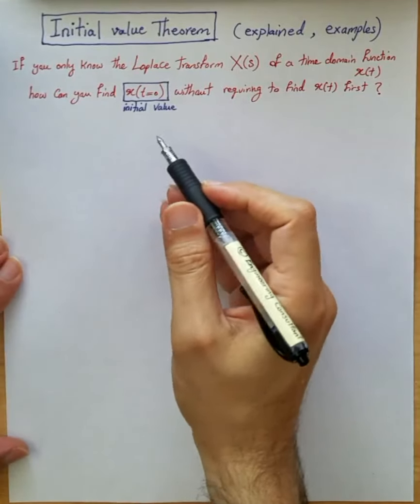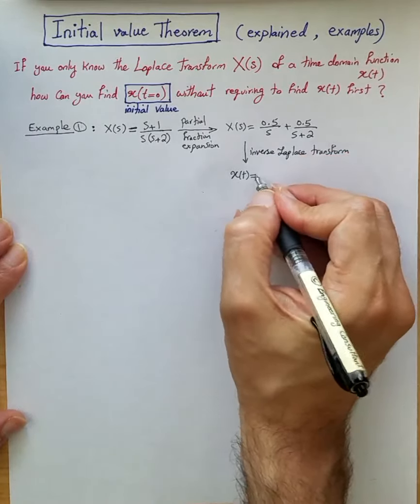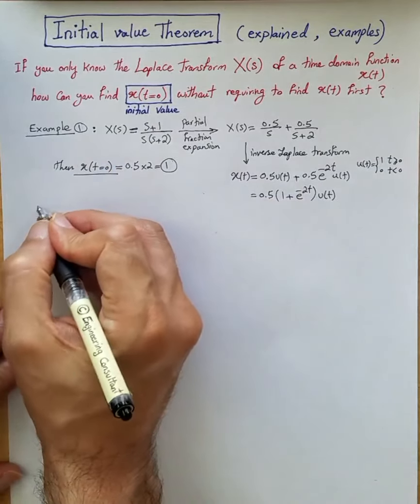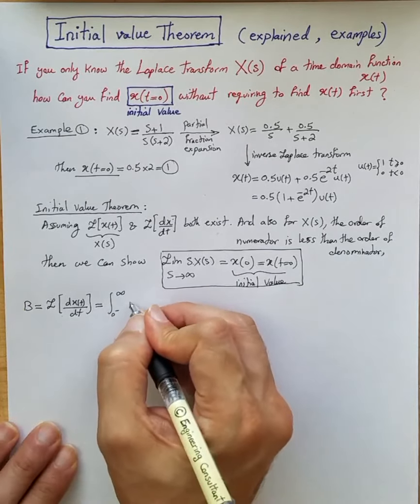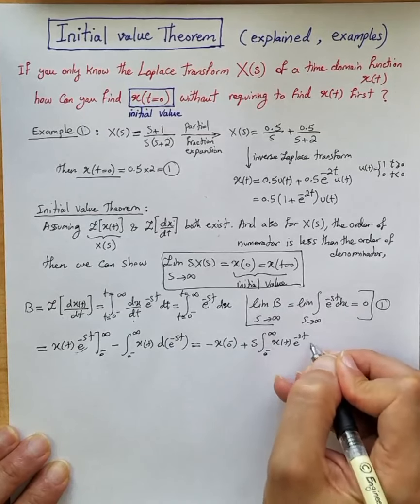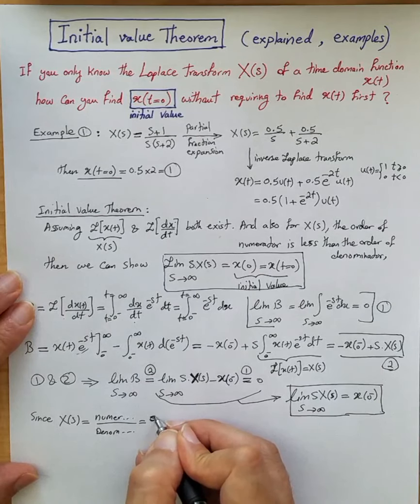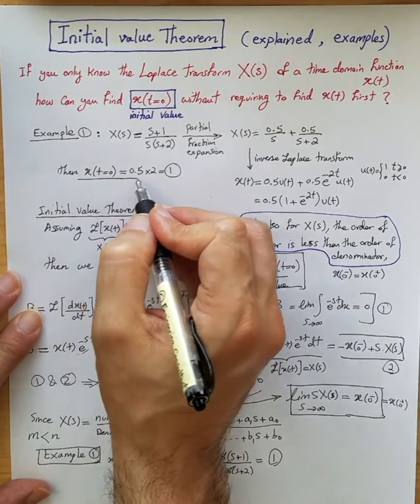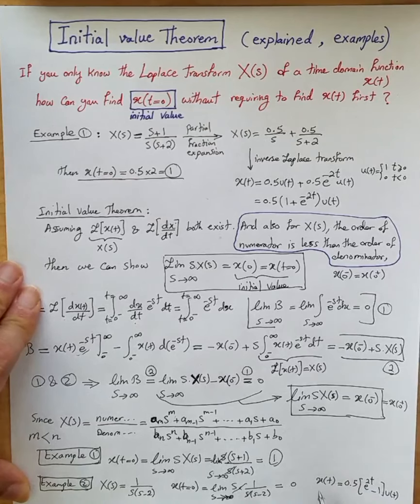Initial Value Theorem and Laplace Transform with example and proof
How to find the initial value of a function or signal at time zero (voltage, current in a circuit) when you are only given the Laplace Transform of that signal and without the need to deal with the Inverse Laplace Transform to compute the time-domain signal ? ... Examples show how to use the Initial Value Theorem.  An earlier video explains the Final Value Theorem with examples.